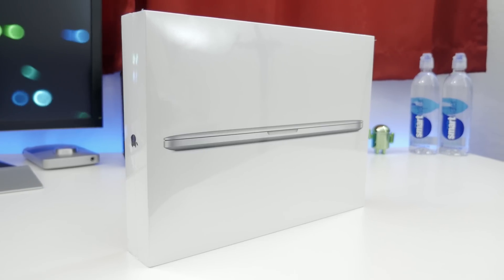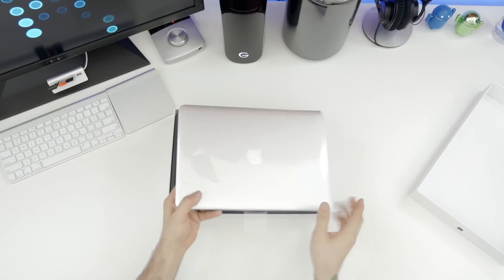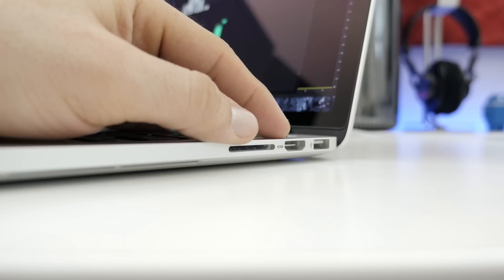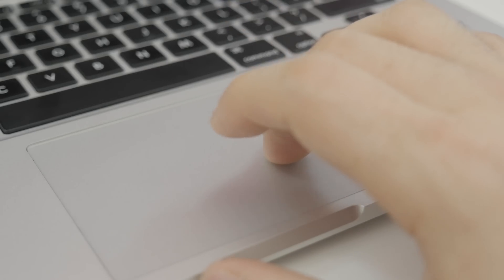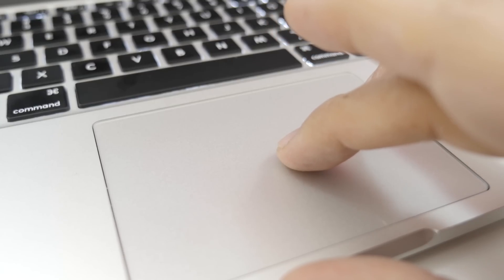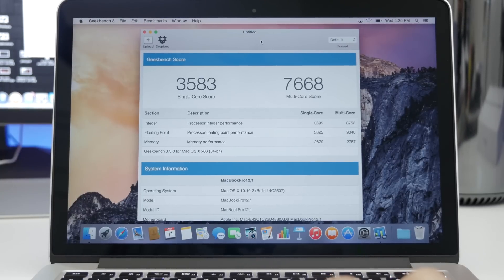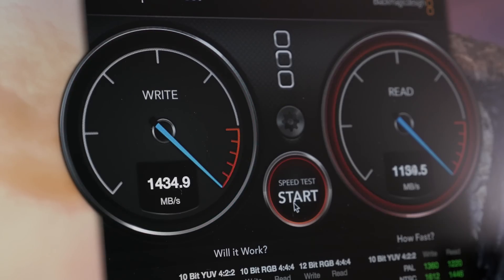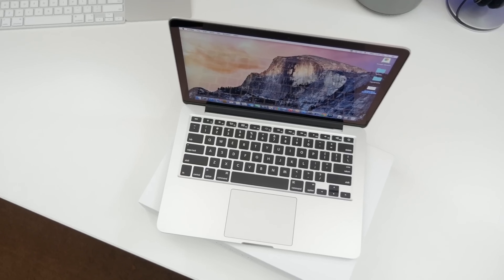Apple 13-Inch MacBook Pro w/ Retina Display (2015) Unboxing, Overview, & Benchmarks!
Unboxing Apple's 2015 Retina MacBook Pro (13-Inch) model. In this video we're taking a closer look at the 2015 Retina MacBook Pro, new Force Touch Trackpad features, benchmarks, specifications, and hardware.

MacBook Pro w/Retina 13-Inch (2015) specifications:

- 3.1GHz Dual-core Intel Core i7, Turbo Boost up to 3.4GHz
- 16GB 1866MHz LPDDR3 SDRAM
- 512GB PCIe-based Flash Storage
- Intel Iris Graphics 6100